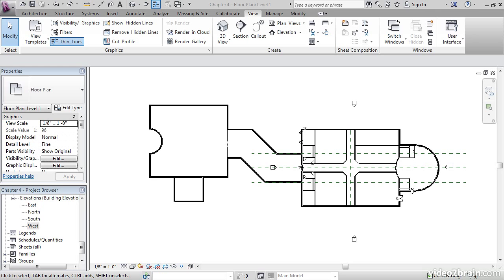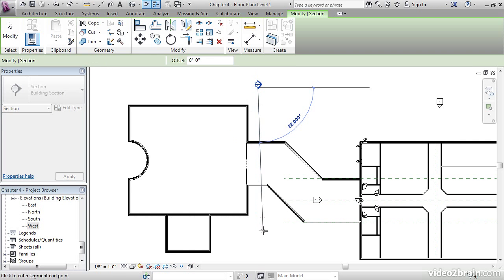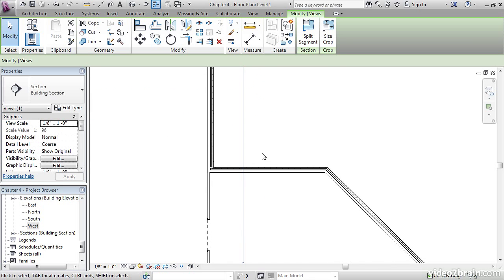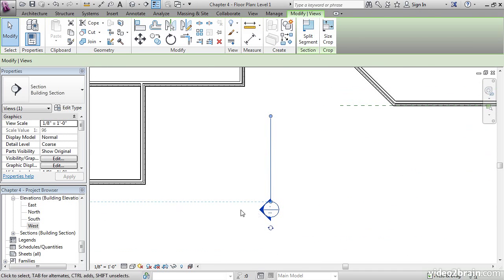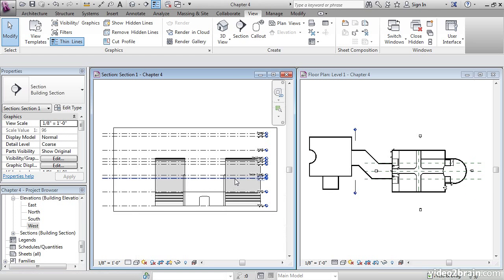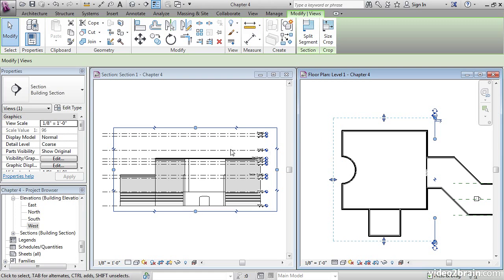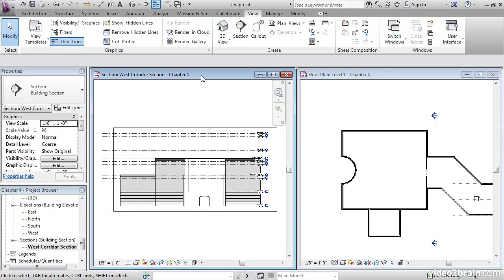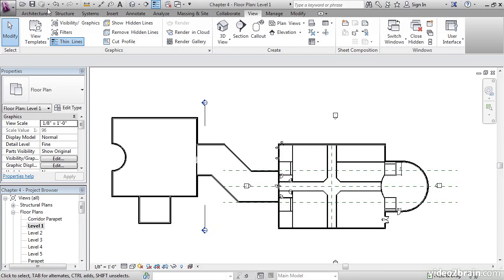AUTODESK REVIT ARCHITECTURE COURSE Part 17